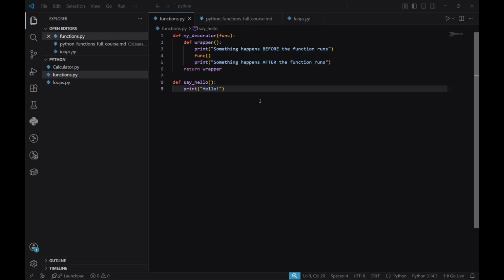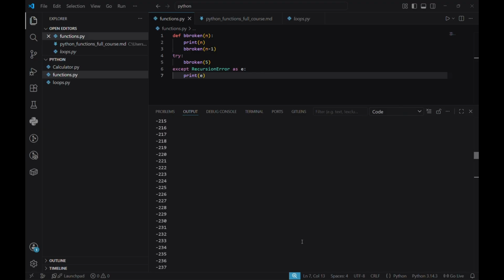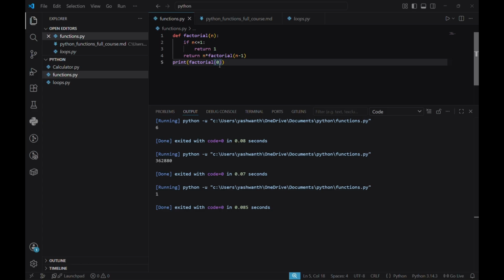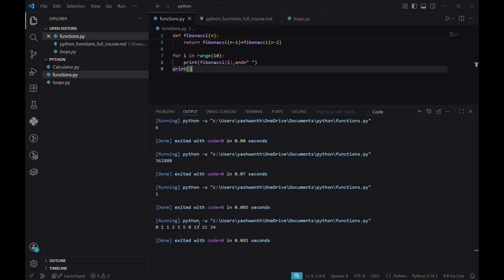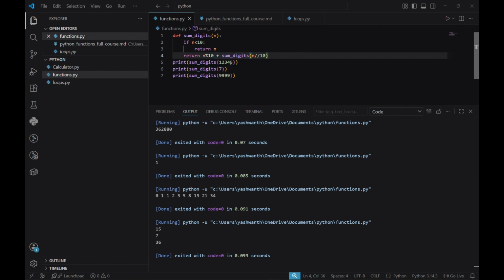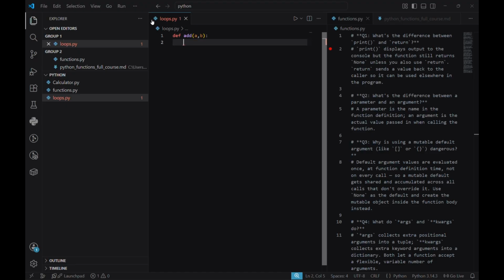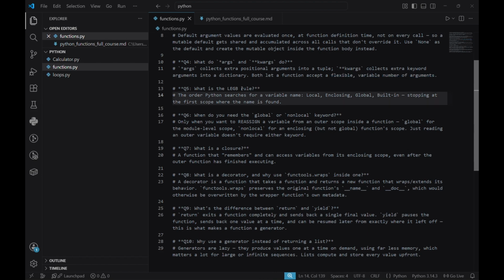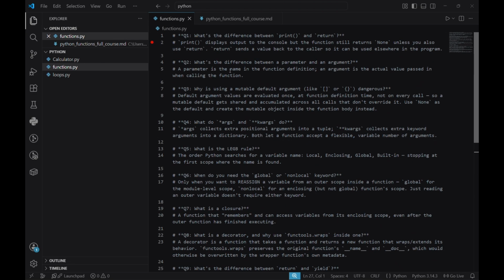Python Complete Course for Beginners – Part 11 | Functions in Python – Part 3 (Complete Functions)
Python Complete Course for Beginners – Part 11 | Functions in Python – Part 3
Welcome back to the Python Complete Course! 🚀
In this video, we continue our journey through Functions in Python and complete the Functions chapter with the remaining concepts and practical examples.
📚 Topics Covered
✅ Continuation of Functions
✅ Advanced Function Concepts
✅ Practical Function Examples
✅ Important Function Concepts
✅ Coding Practice
✅ Complete Functions Revision
✅ Final Examples
This video completes the Functions section of the Python Complete Course.
Perfect for beginners, college students, and anyone learning Python from scratch.